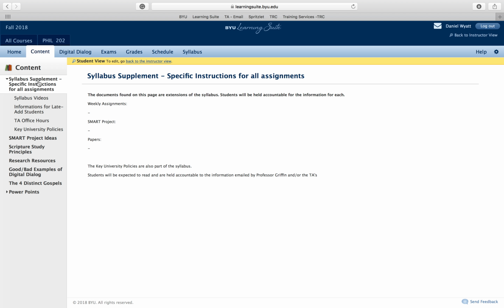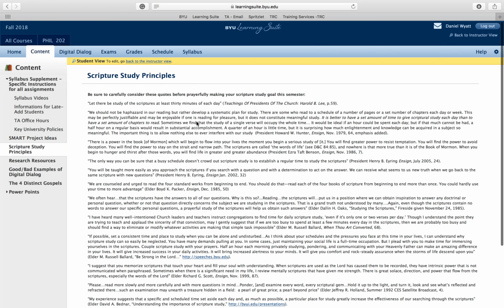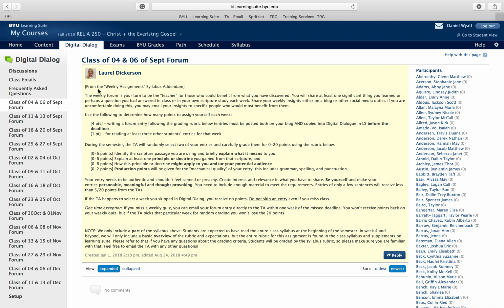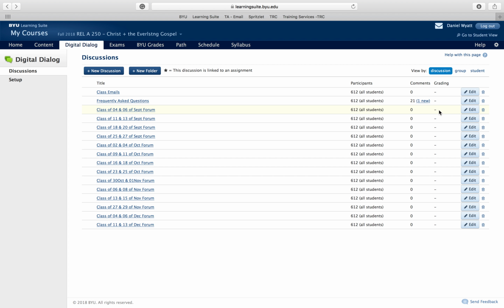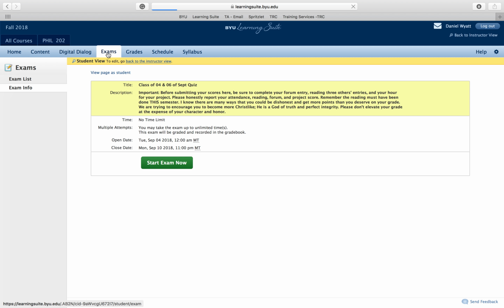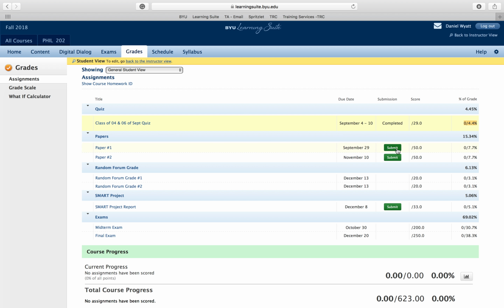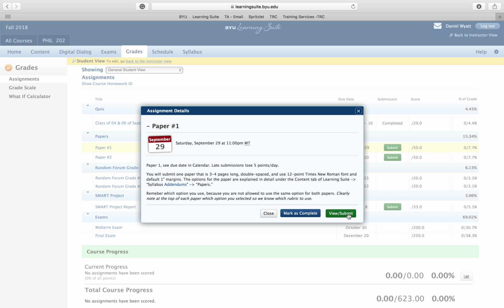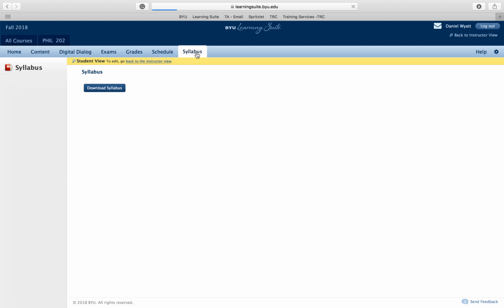Learning Suite Tour Video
(*This video was recorded in the fall of 2018. The information in it may be out of date. It is recorded in a way that is intended to make it general to all the classes that are taught by Brother Griffin. Even though an attempt is made to make them applicable for every course, be sure to check your current class syllabus to confirm that the information you hear in the video, applies to your course. Students are held responsible to know the information on their syllabus. If you have a question about a comment made in these videos, email your TA at their TA email ASAP. Exceptions will not be made for students who only watch the videos but do not compare them to their course syllabus.)